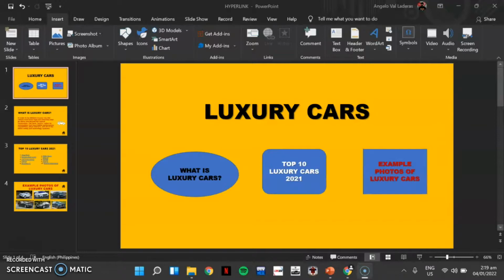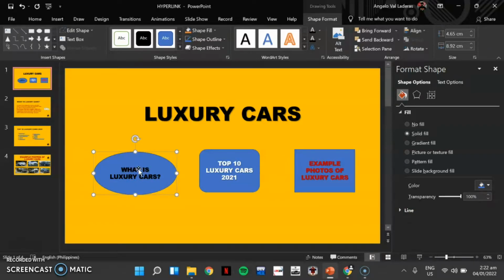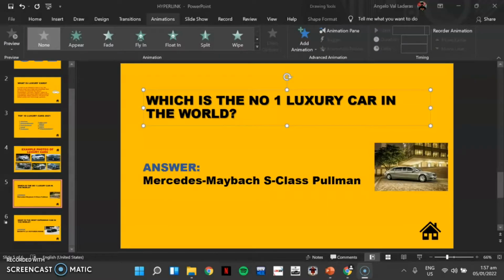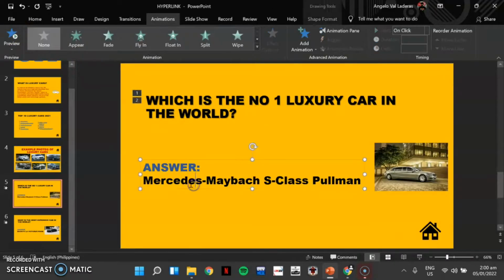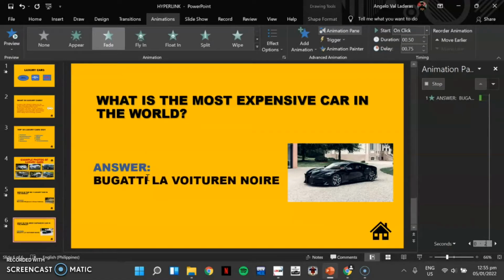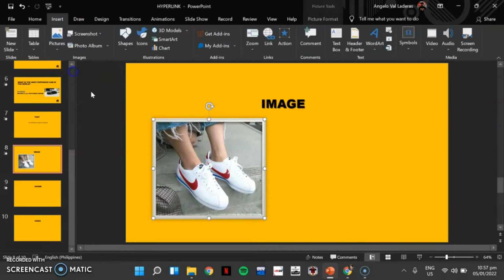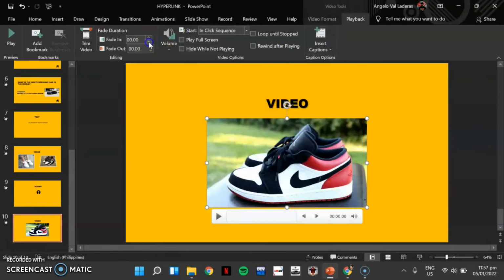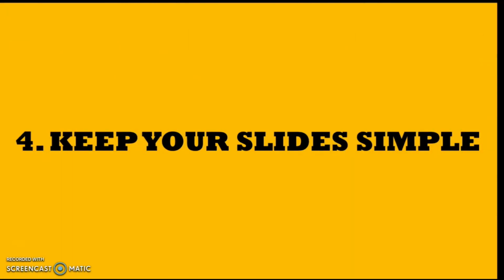POWERPOINT VIDEO TUTORIAL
SUBMITTED TO: MR. RYAN AUREUS
SUBMITTED BY: ANGELO VAL LADERAS